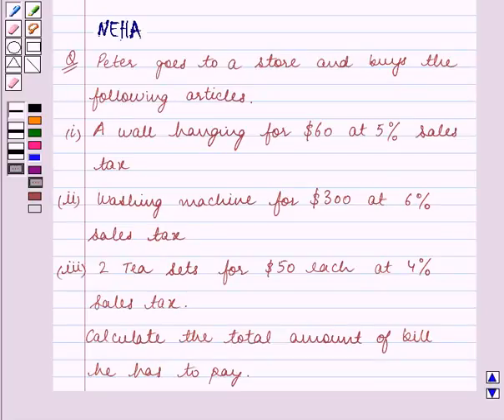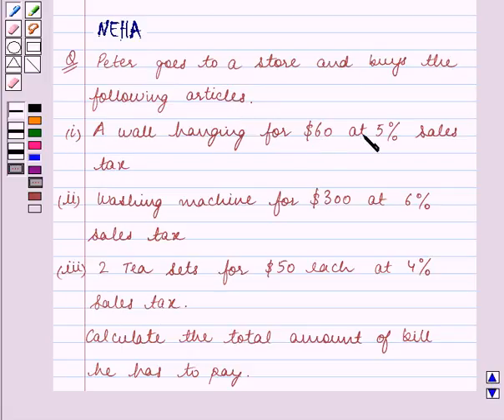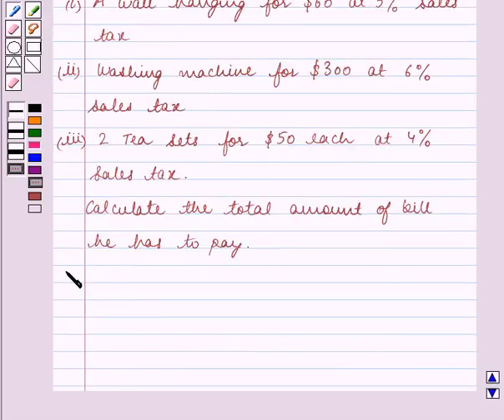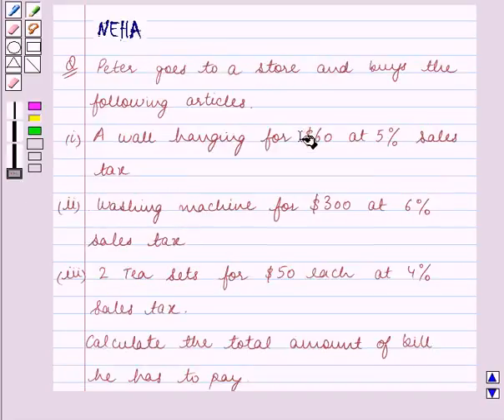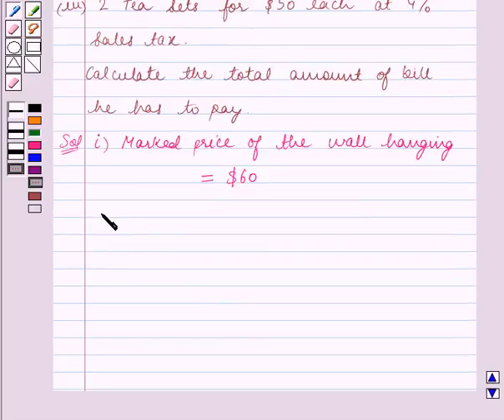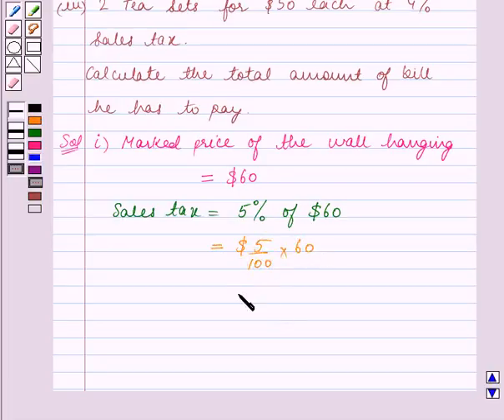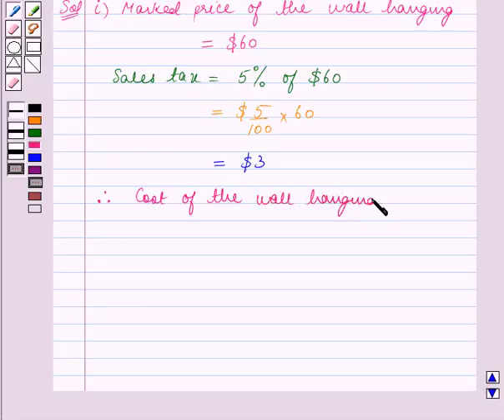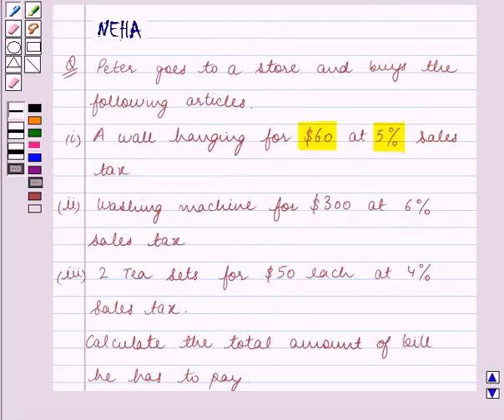Maths X ICSE 2 SE5